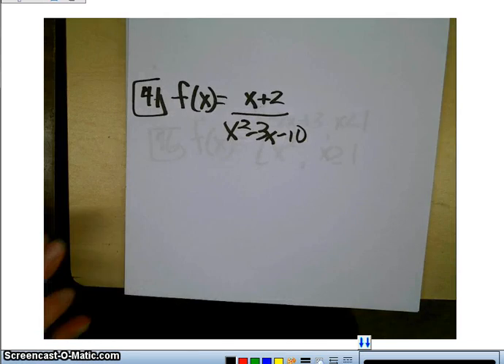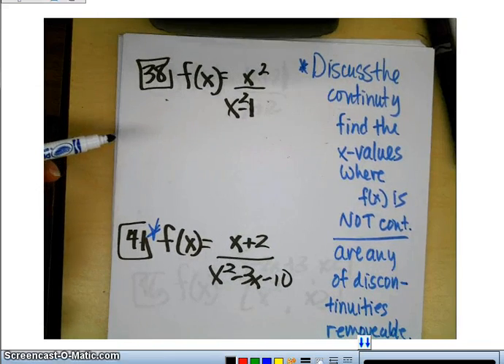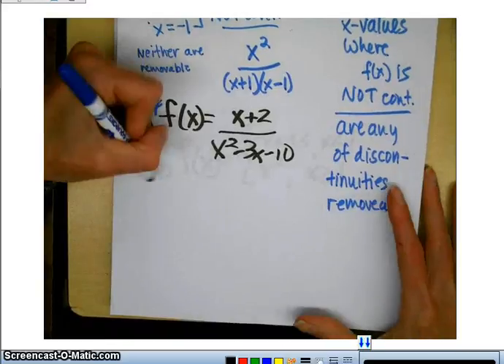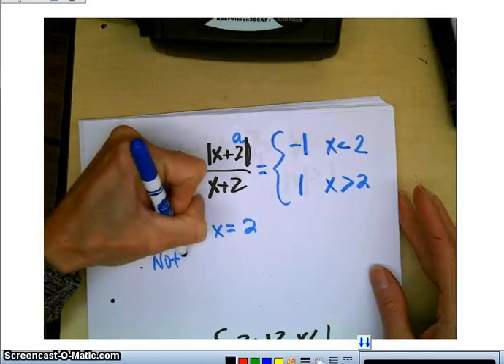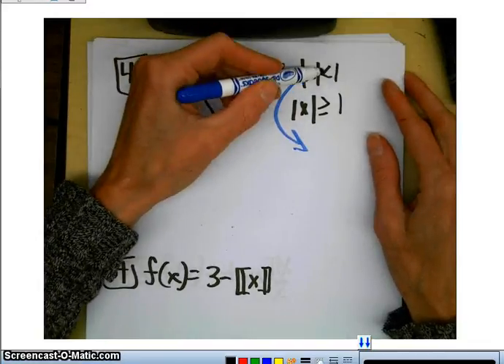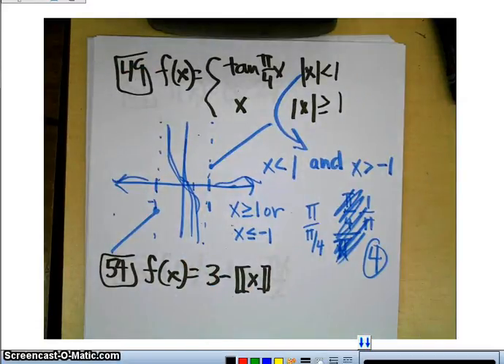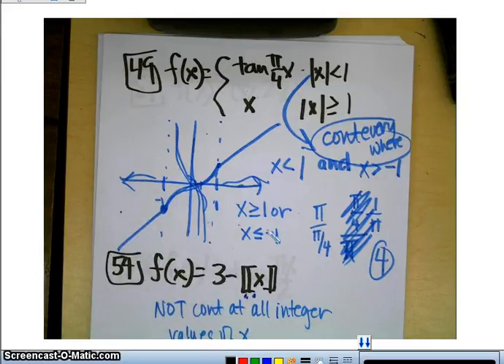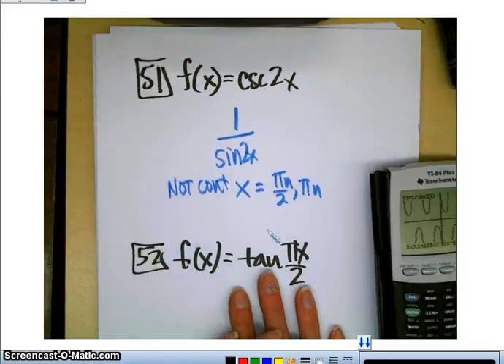1 4 Continuity and one sided limits #3